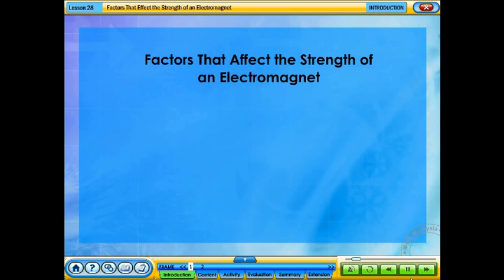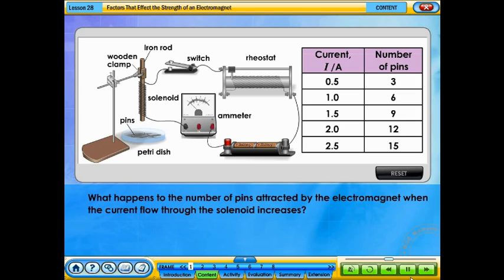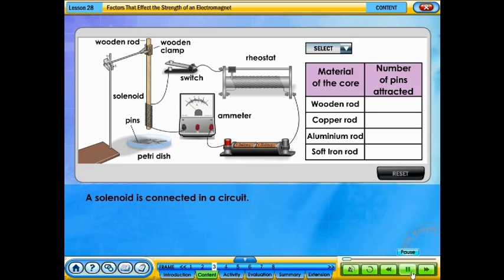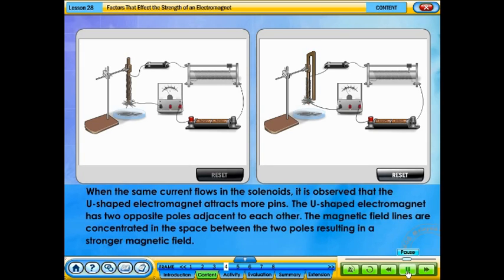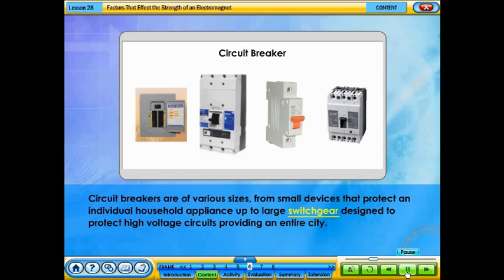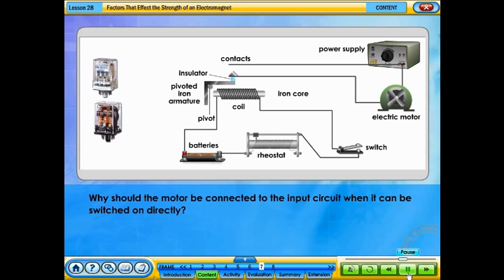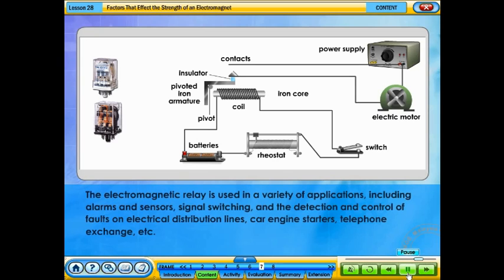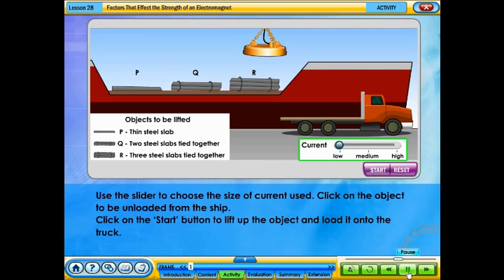Factors That Affect the Strength of an Electromagnet (F5 C3 L28 V02)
ELECTROMAGNETISM
Analzsing the Magnetic Effect of a Current-carrying Conductor